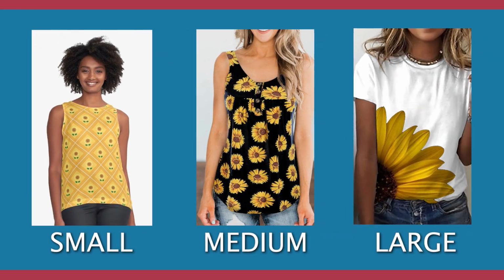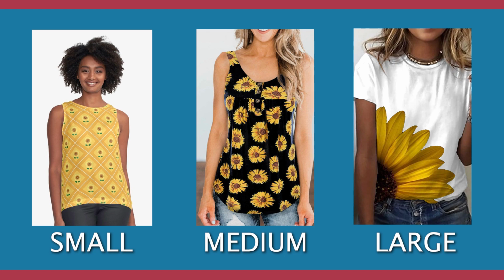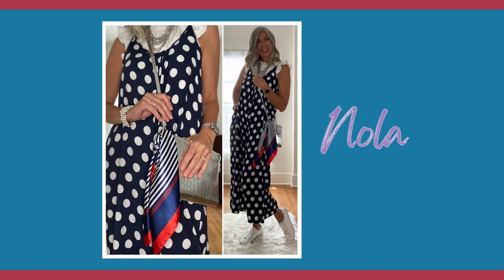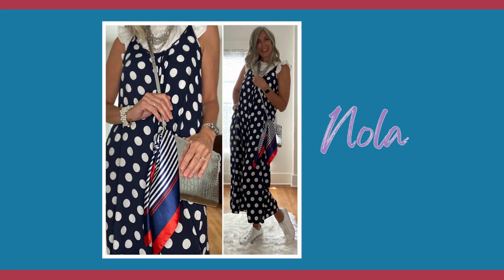WHAT SIZE PRINTS SHOULD YOU WEAR?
Have you ever wondered what size prints and patterns you should wear?
Today on the channel I’m sharing how to pick prints and patterns that are perfect for you!

We have a Virtual Retreat coming up and it’s called Style Palooza 2023!

I get dressed each day using the Spring and Summer Closet Outfit Planner…get yours at 2023 Spring+Summer Closet Outfit Planners (stylebycolor.com)